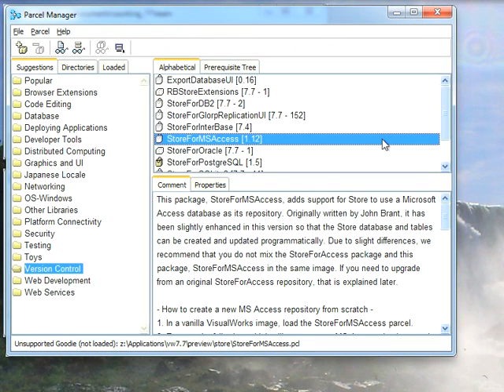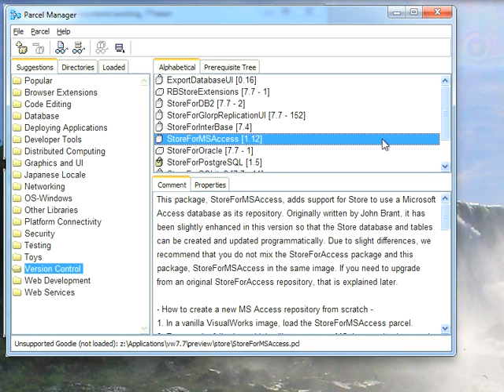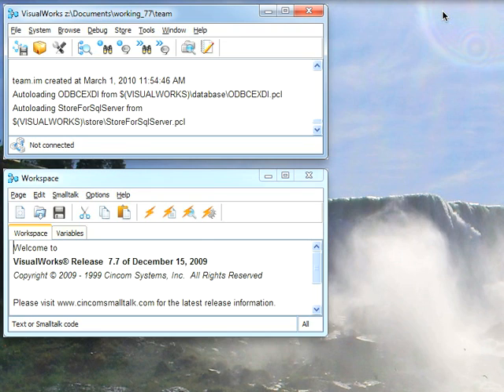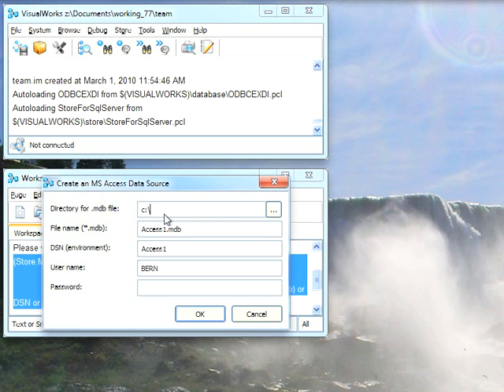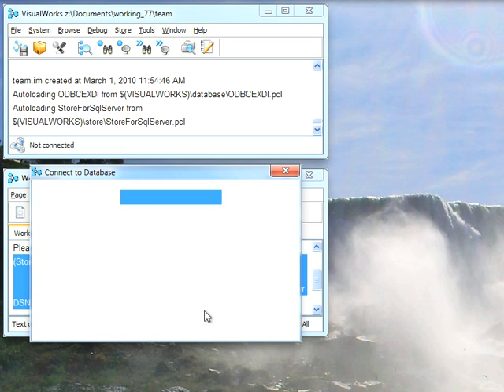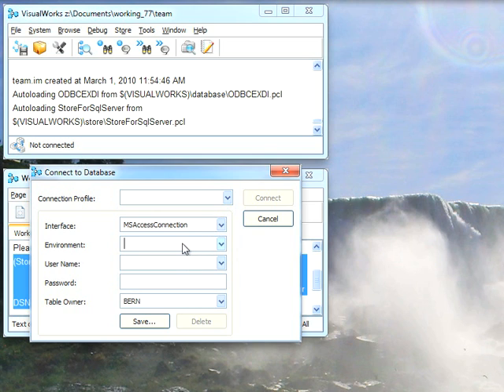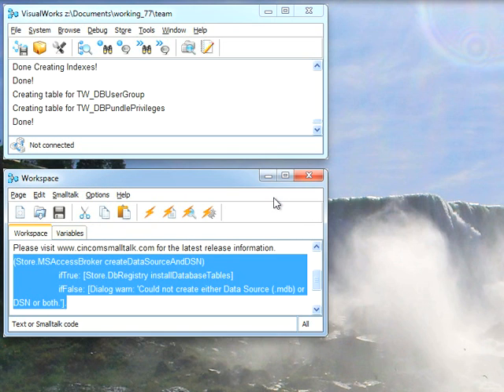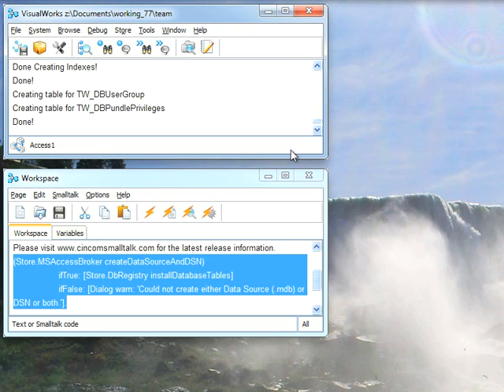Getting Started with Store for MS Access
How to set up a personal Store repository on Windows using MS Access